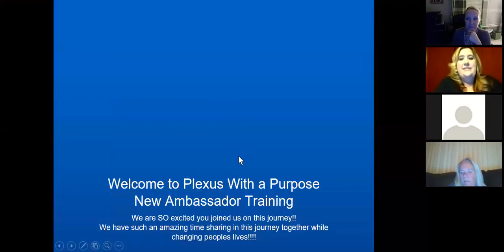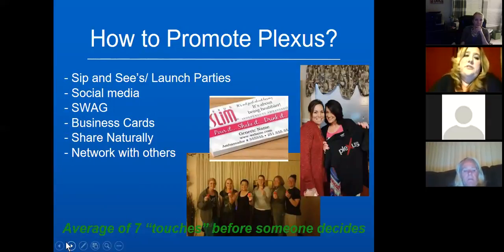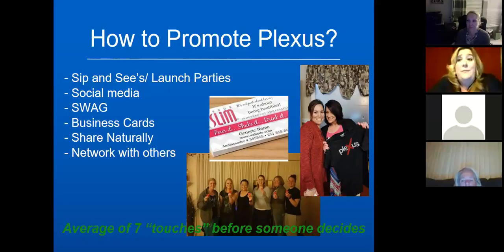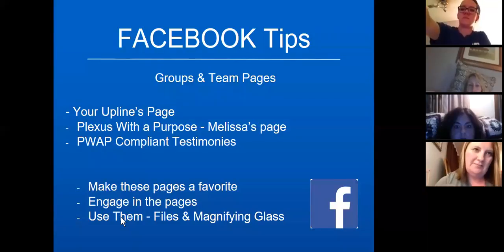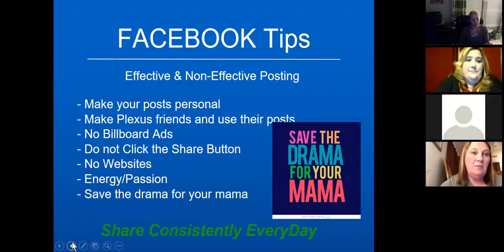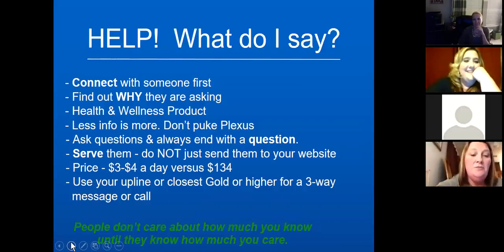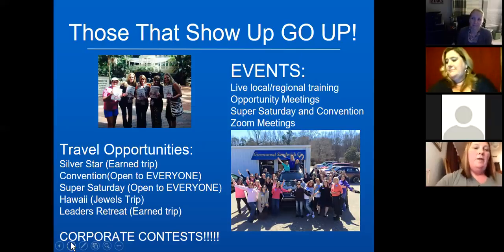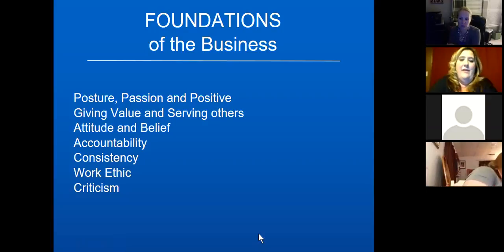New ambassador training 101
Back to basics, this is some fantastic new ambassador training!